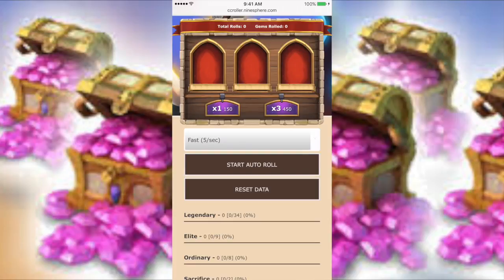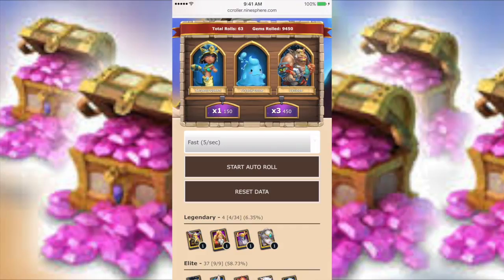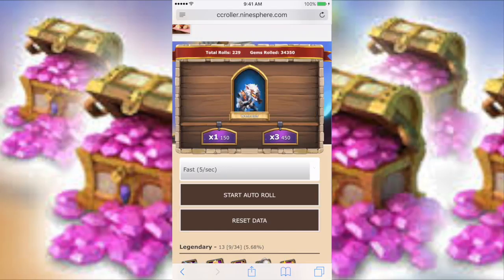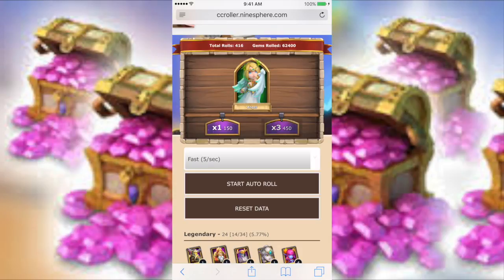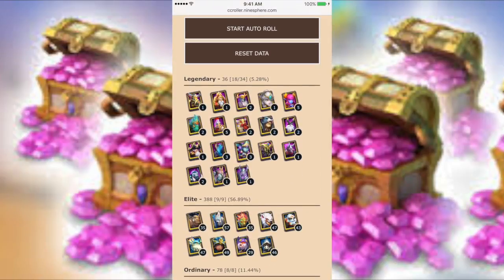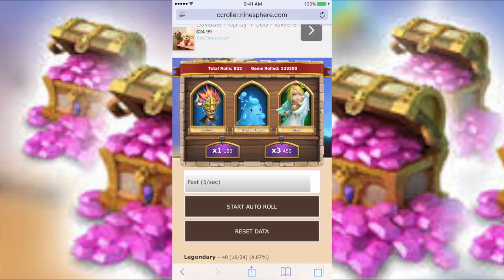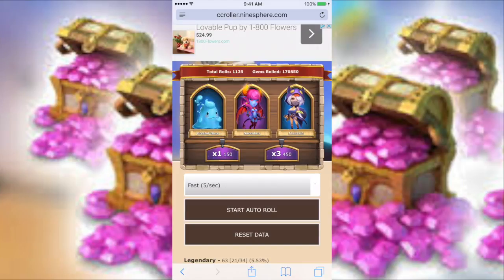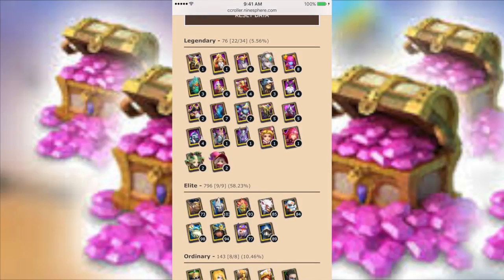Rolling 200K fake gems = Booty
Hey wus up , you guys im be doing 200k fake gems rolling video but man it's booty , here the link if you want to check it out ccroller.ninesphere.com